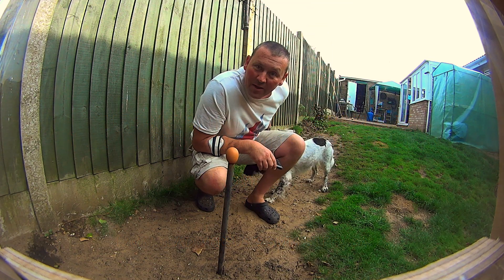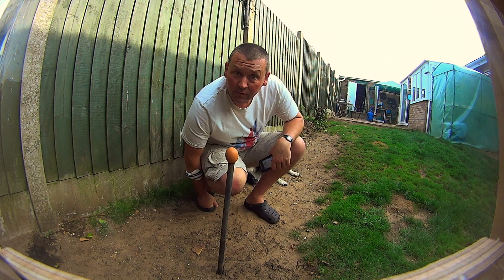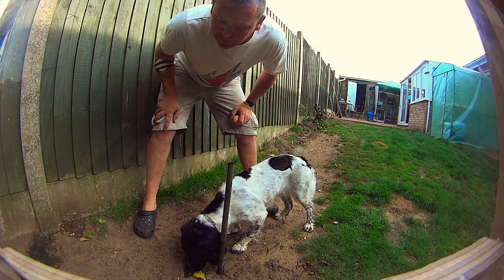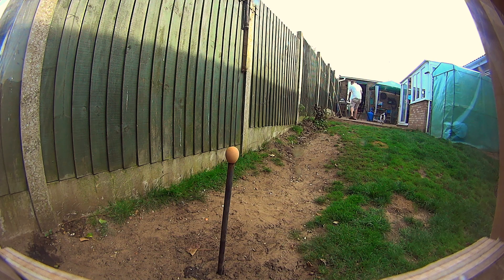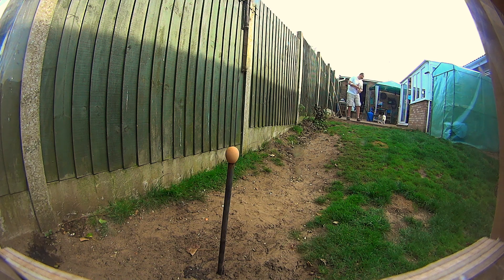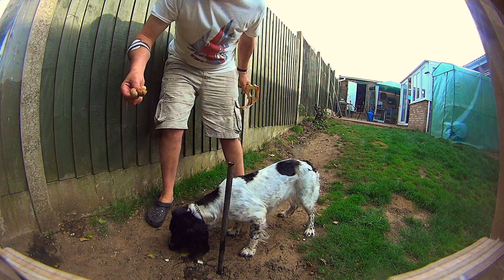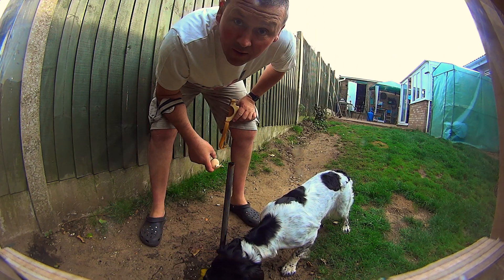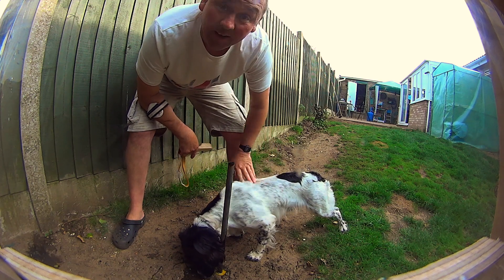SHOOTING EGGS WITH A CATAPULT SLINGSHOT IN SLOW MOTION SHOWING IMPACT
This video is about The difference in impact on an egg from catapult shooting 9.5mm steel balls compared to 12mm lead balls with slow motion effects1